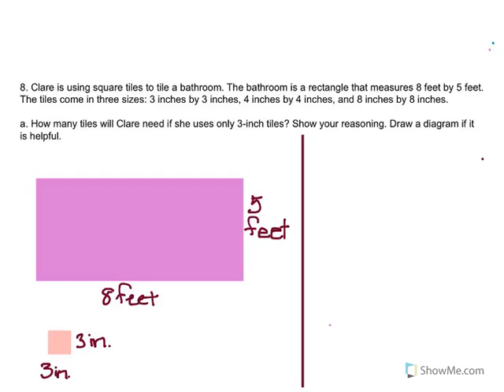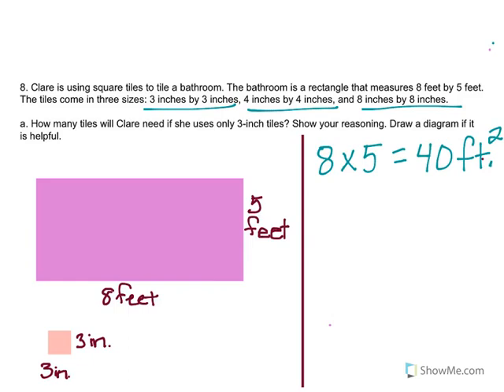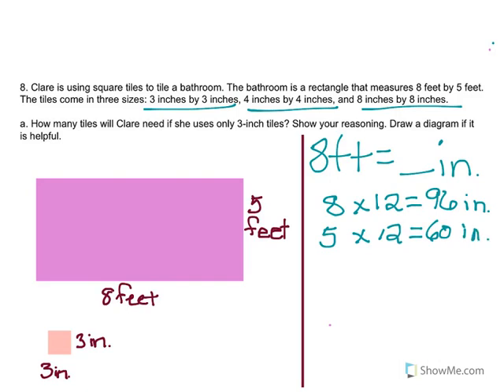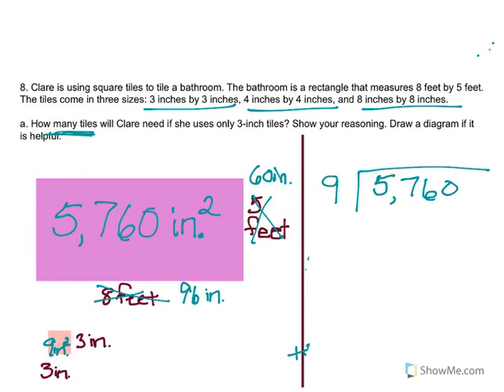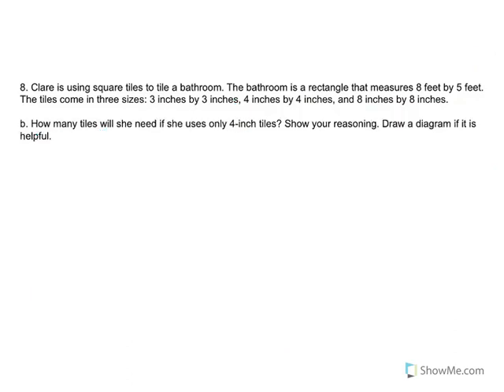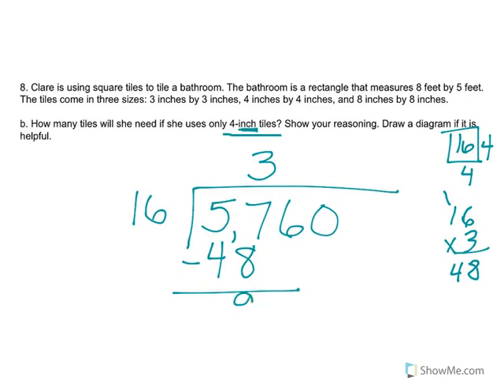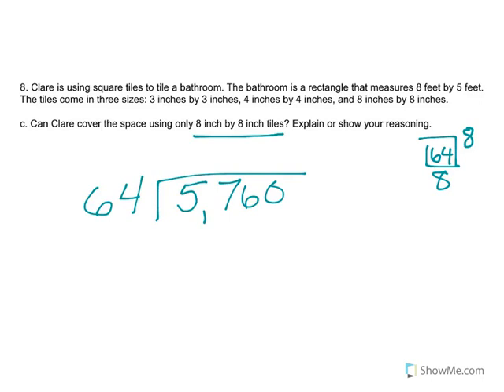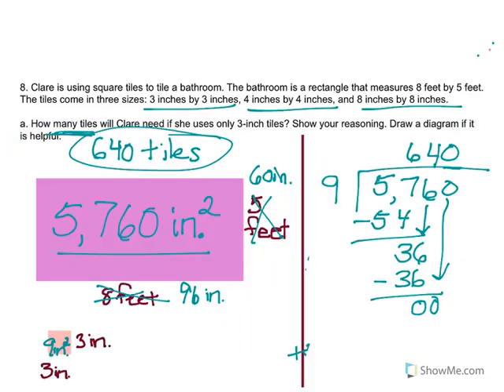Illustrative Math Grade 4 Unit 6 test question 8